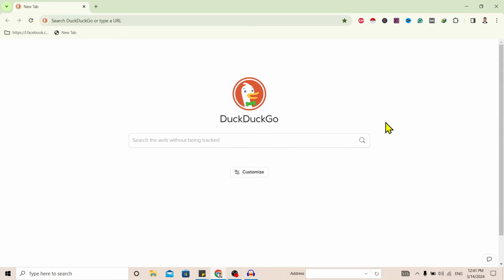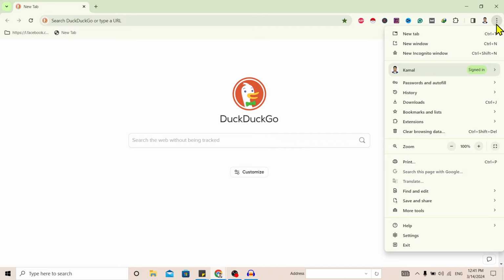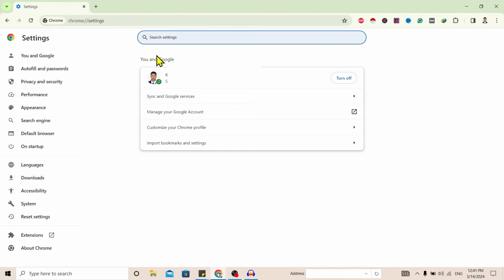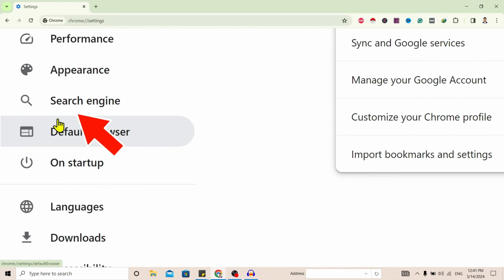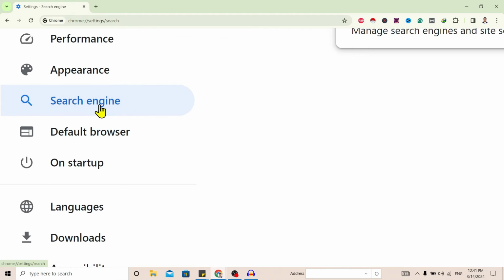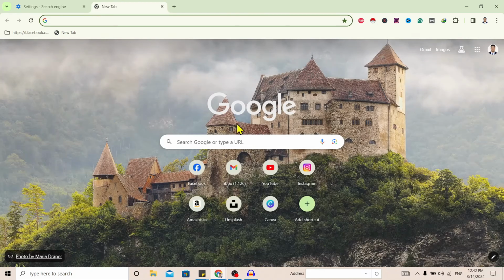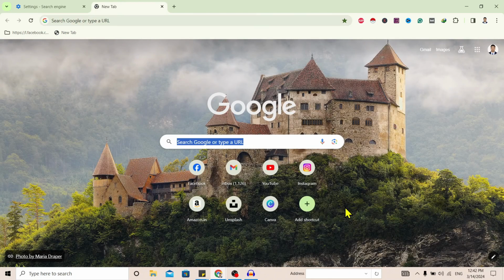How To Remove DuckDuckGo From Google Chrome (Quick Full Guide!)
Learn how to remove DuckDuckGo from your Google Chrome browser in just a few simple steps. Follow this easy tutorial to switch back to your preferred search engine and customize your browsing experience.

👉 Explore more!